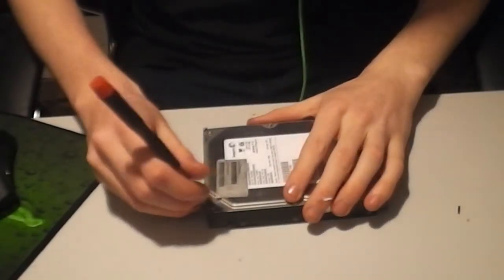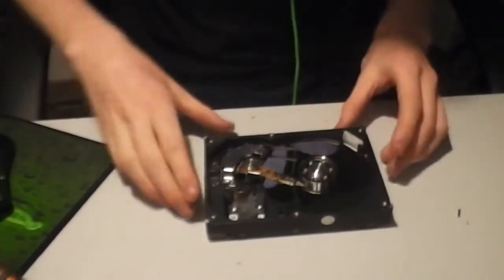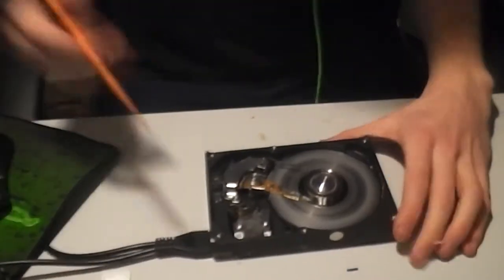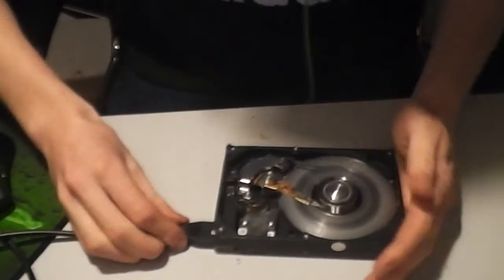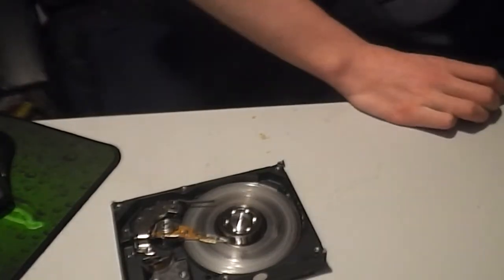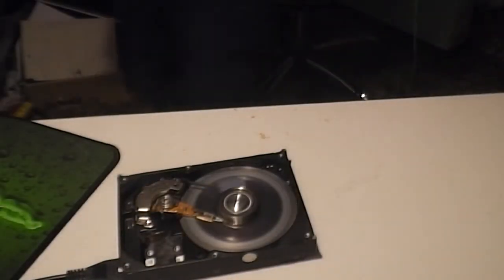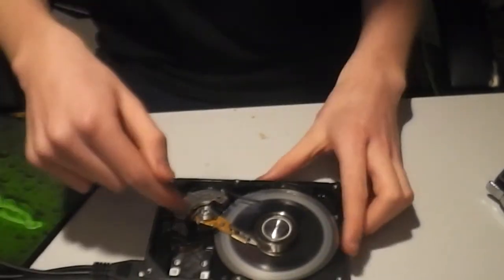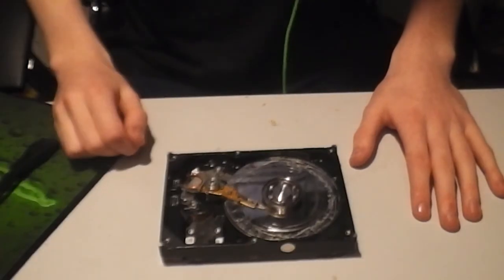How to add more storage to your PC the Speshal way!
This is how you add more space to your storage!

I take no responsibility for your hard drive failures!